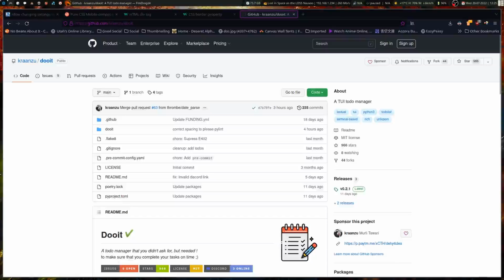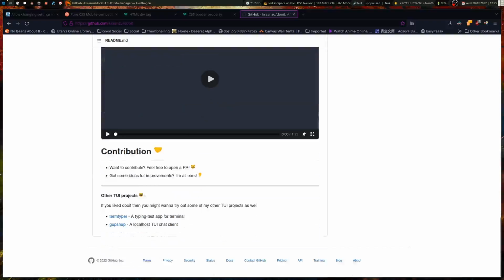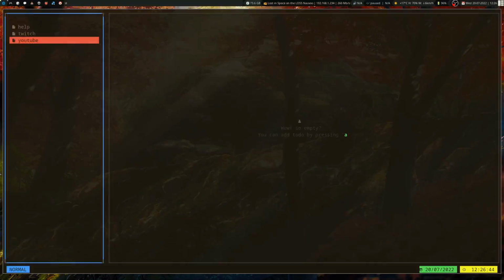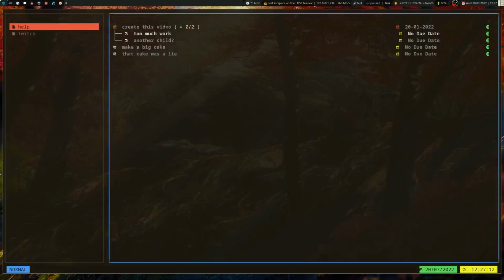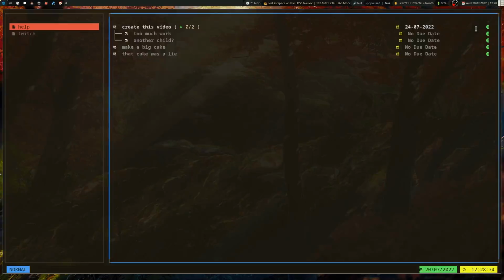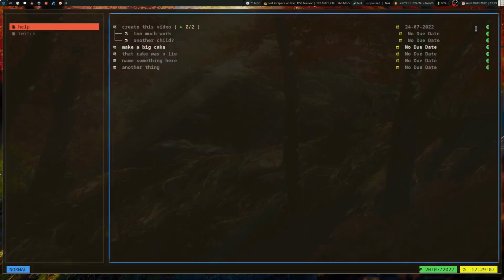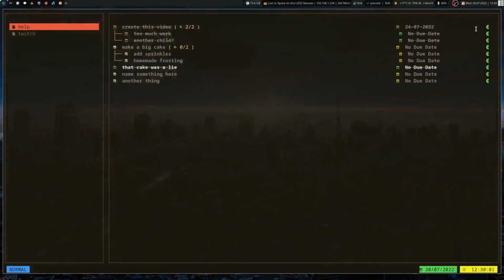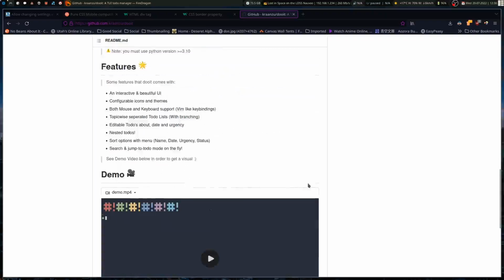Just Doo It and Be Done, With DooIt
DooIt is an interesting project I came across. Sadly it doesn't use Todo.txt for keeping track of your lists.